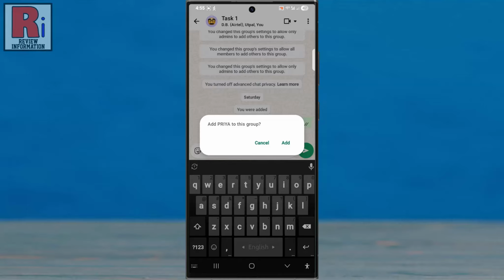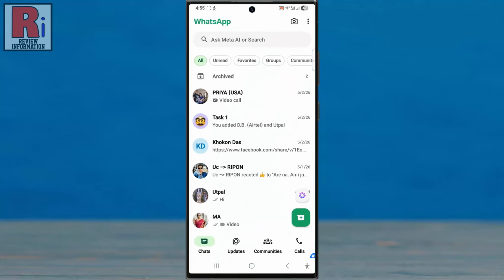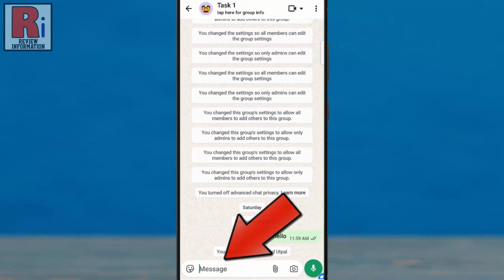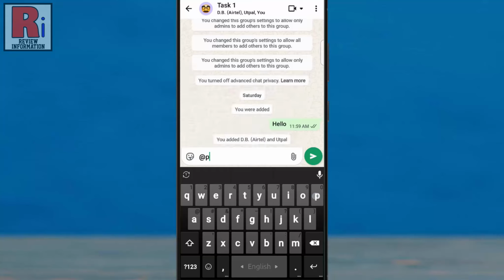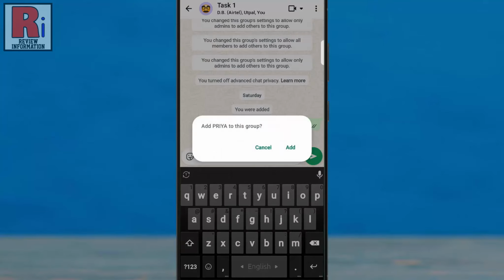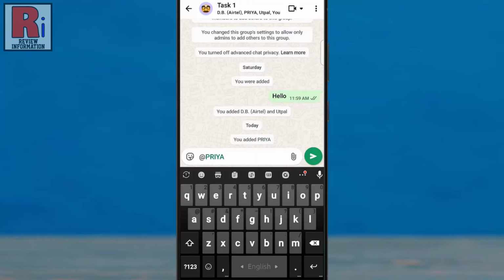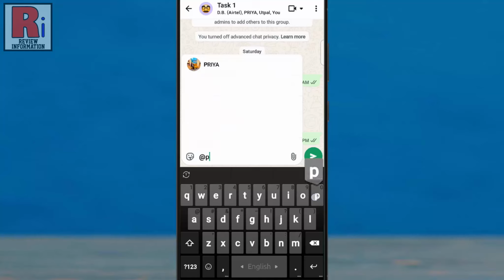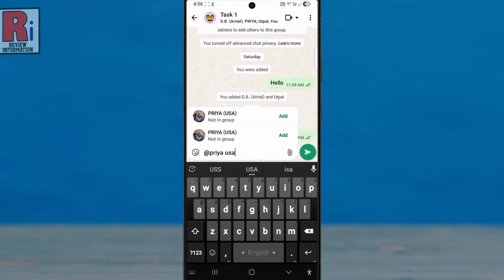How to Add Anyone to WhatsApp Group Using @ (New Update 2026)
🚀 **New WhatsApp Update 2026 is here!** Now you can add anyone to a WhatsApp group instantly using the new **@ mention trick** — without opening group settings!

In this video, I’ll show you step-by-step how this new feature works in **WhatsApp**, where you can simply type **@ in the chat box**, start typing a name, and instantly see an **“Add” option** next to contacts who are not in the group.

This is one of the fastest ways to manage group members and make conversations more connected than ever before!

* How the new WhatsApp @ feature works
* How to find and add people instantly in a group
* Hidden trick to add members without opening settings
* Real-time demonstration of the 2026 update

✔ Saves time
✔ No need to open group info
✔ Faster group management
✔ Works directly while chatting

## 🔔 **Don’t Forget**

## 🔎 **Tags**

## #️⃣ **Hashtags**